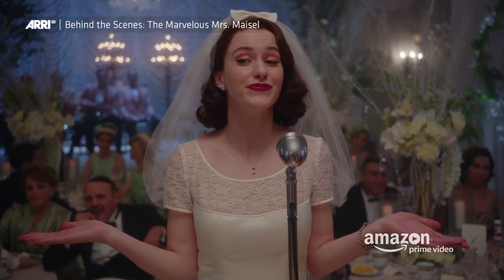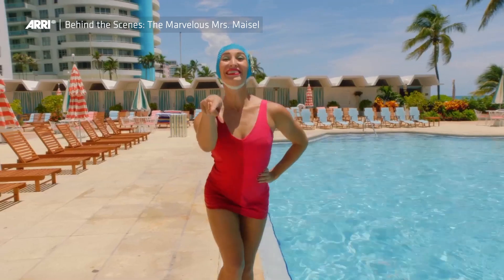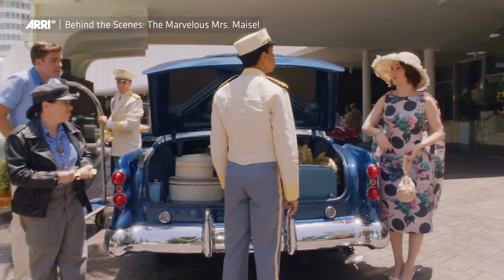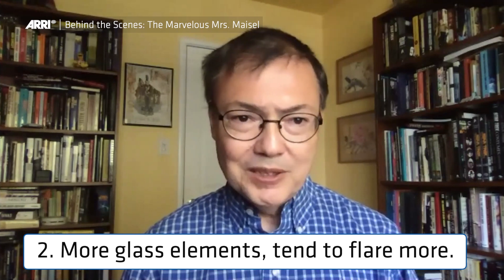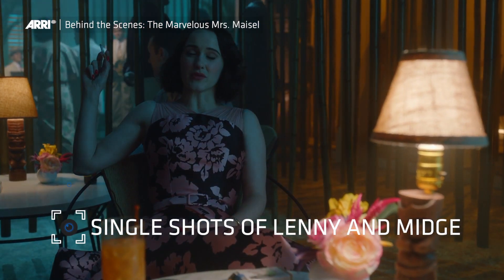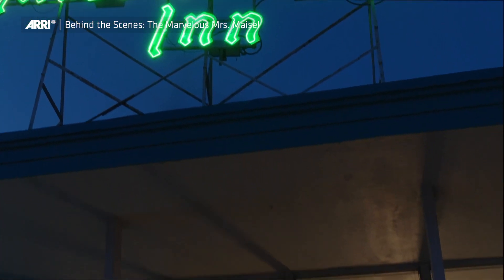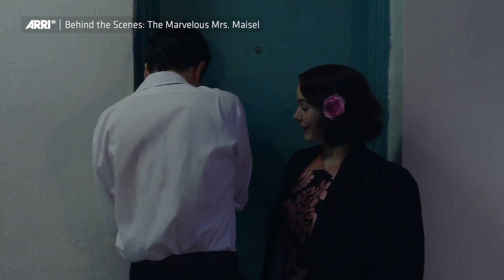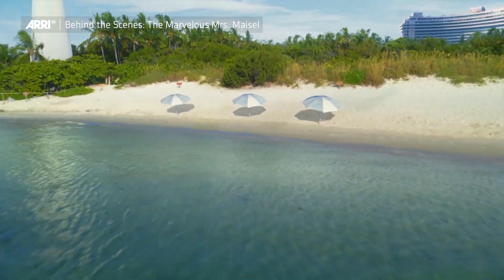Take Five (at Home) with Cinematographer David Mullen, ASC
Join DP David Mullen, ASC for an in-depth look at the making and style of Amazon's Emmy award-winning show, "The Marvelous Mrs. Maisel." David breaks down the look of the show, how he pulled off some incredible "oners," and of course how he uses color to bring the show to life.  David also discusses why he chose the ALEXA Mini to film the hit series.